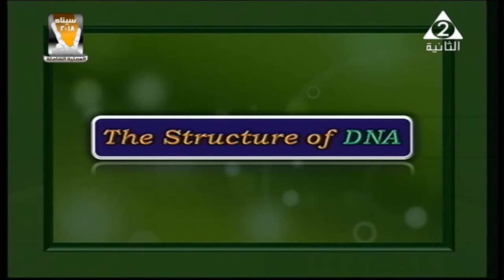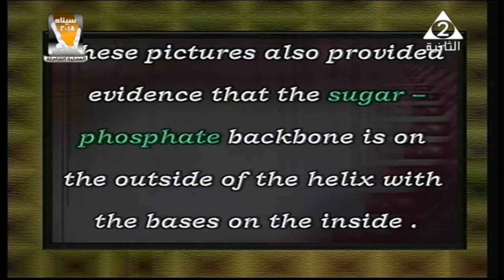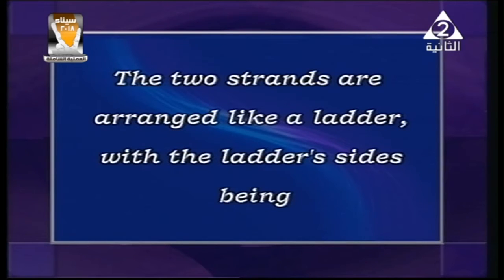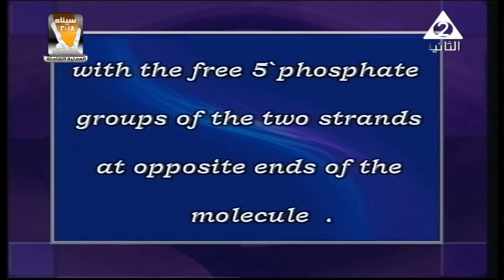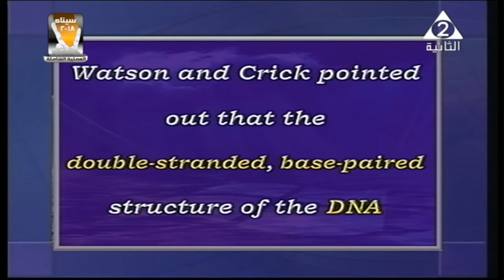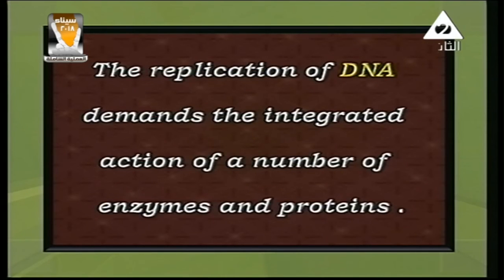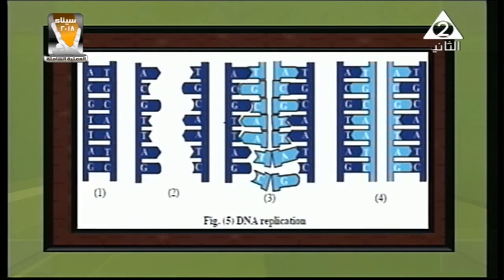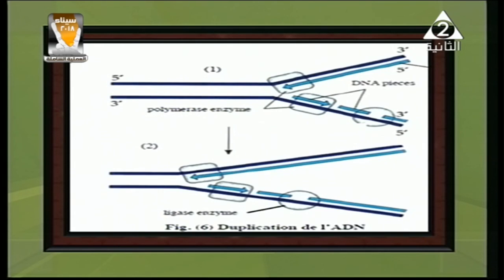21-04-2018 أحياء لغات 3 ثانوي